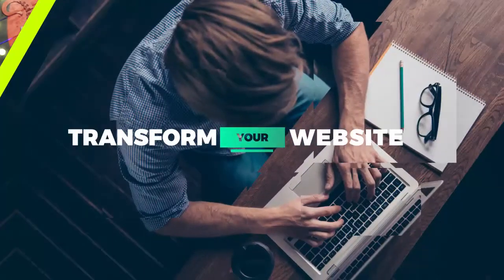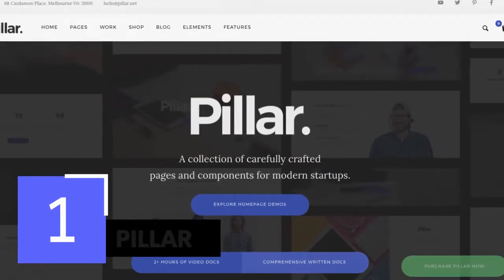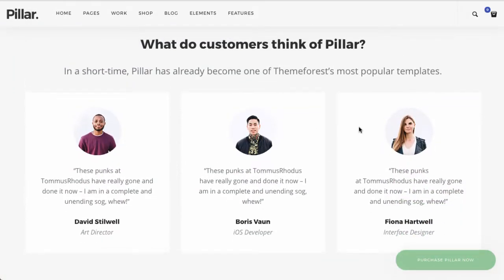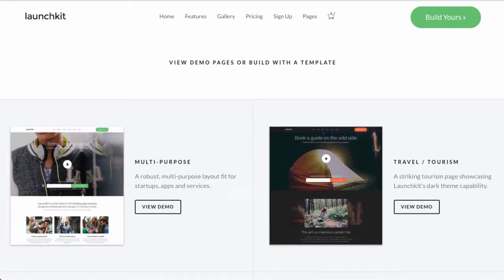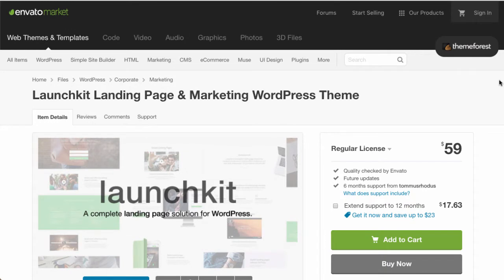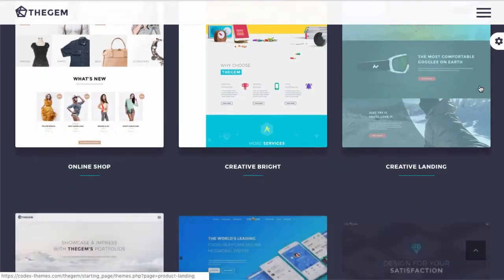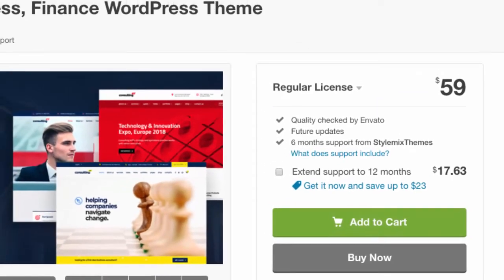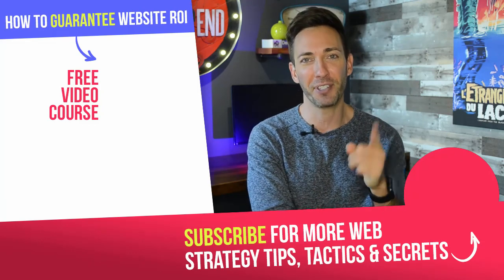Best Wordpress Themes For Small Business Success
If you run a small business, chances are you don't have thousands to pour into your website. But that doesn't mean you can't still make it work, and help your business grow because of it. In this video, I'm gonna show you 5 of the best Wordpress themes, specifically for you small businesses out there. Unlike other lists you might find, I didn't pick these based on how pretty they are, but rather based on what a real business needs out of a website. Every theme on this list is not only beautiful, but comes pre-packaged with all the elements you need to clarify your message, and increase conversions. You really can't go wrong with any of these options.